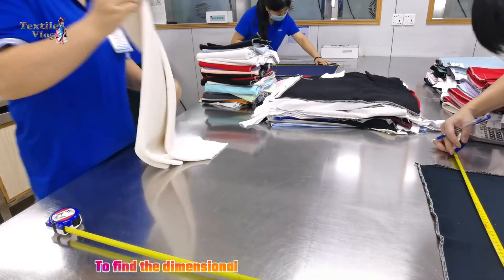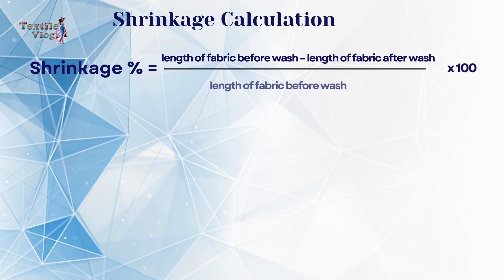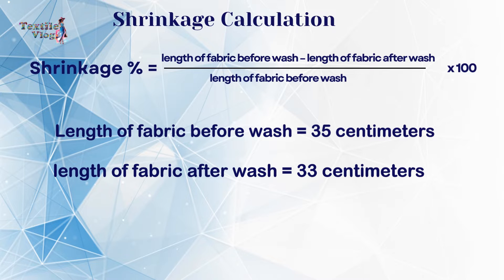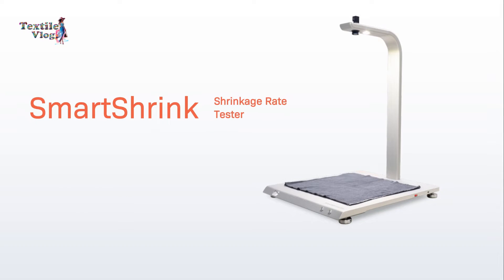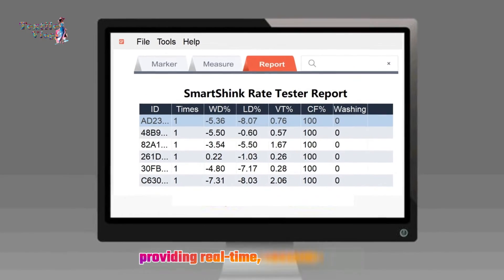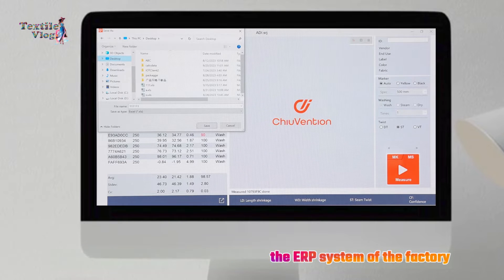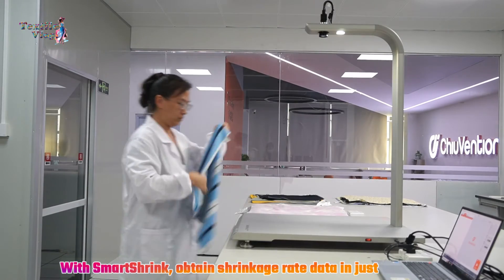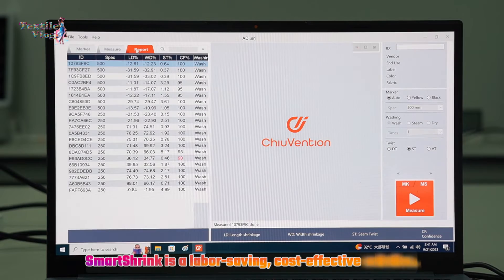Shrinkage Or Dimensional Stability to wash Test Process For Fabric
Learn about shrinkage and dimensional stability testing for fabric in this video. Discover the process of conducting a shrinkage test and ensuring dimensional stability to wash for your textiles.
when it comes to knitted fabrics, understanding shrinkage is crucial for maintaining quality.

0:00 What is fabric shrinkage?
0:31 Why does fabric shrink?
0:57 testing Process of fabric shrinkage
2:34 Calculation process of fabric shrinkage
3:02 SmartShrink Shrinkage Rate Tester